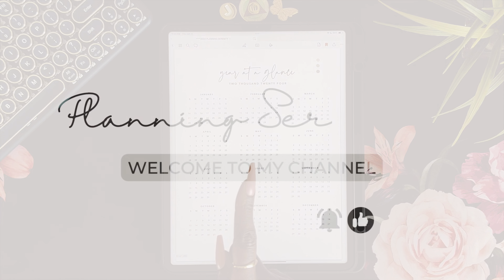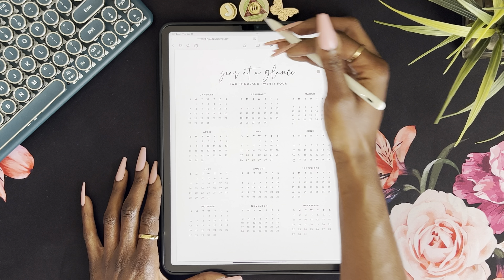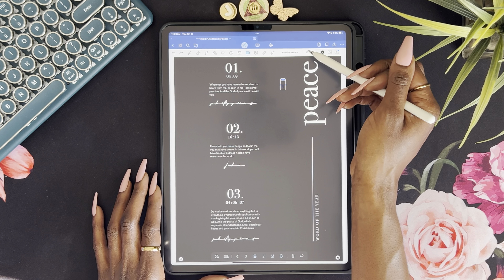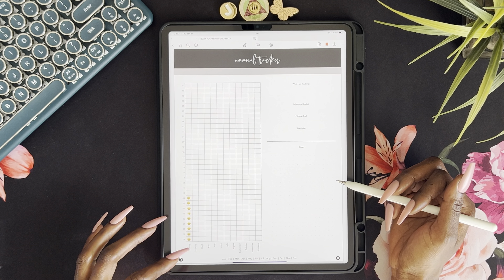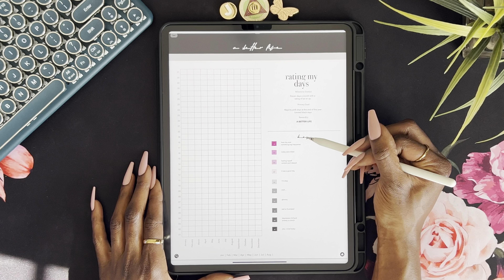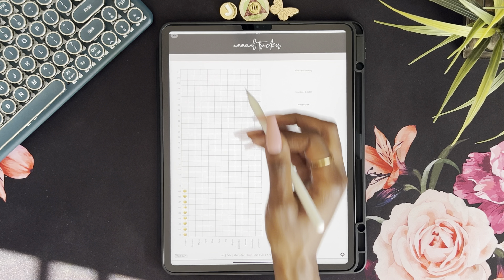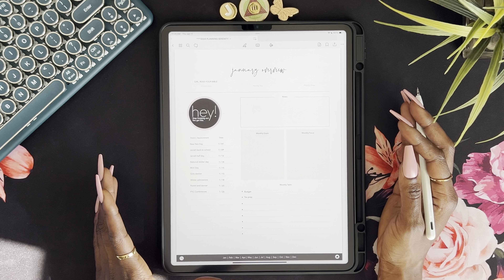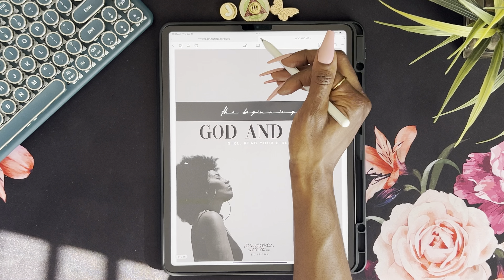2024 DIGITAL PLANNER SETUP UPDATES | HELLO GORGEOUS VOL. 3 | WORD OF THE YEAR AND ANNUAL TRACKERS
*DIGITAL PLANNER*
Luxbook - Hello Gorgeous Vol. 3 | ​⁠@luxbookplanners

Jess

*DAILY ESSENTIALS*
📱Digital Planner: Hello Gorgeous Vol. 3 | LUXBOOK
App: Goodnotes 6
iPad: 12.9 inch | 5th Generation
2nd Gen Apple Pencil Tips

*DIGITAL*
2nd Gen Apple Pencil Tips

*BUDGETING*
A7 MOTERM Daily Cash Wallet
Gold/Pink Wallet Keychain